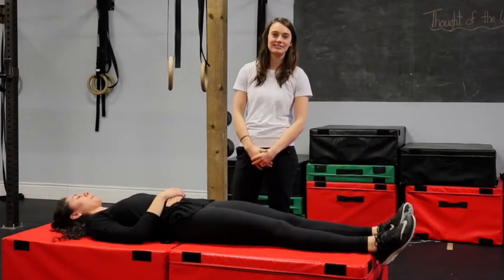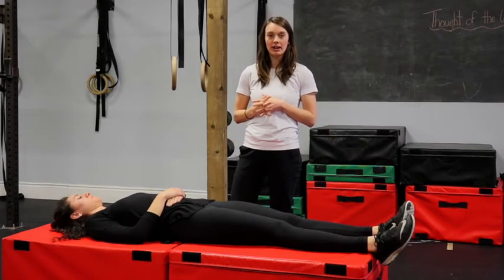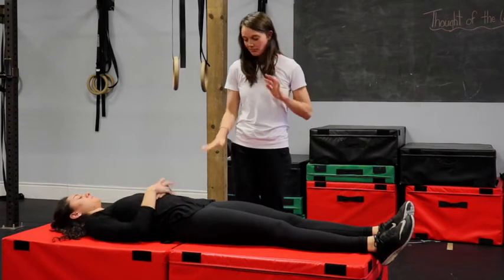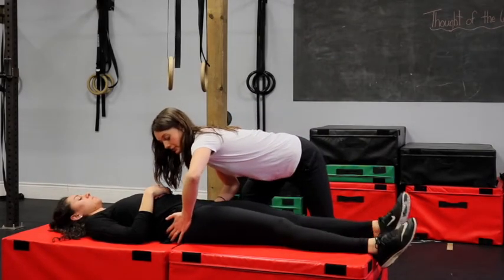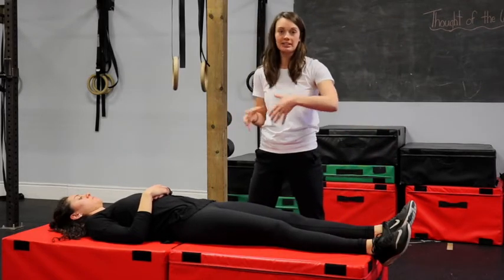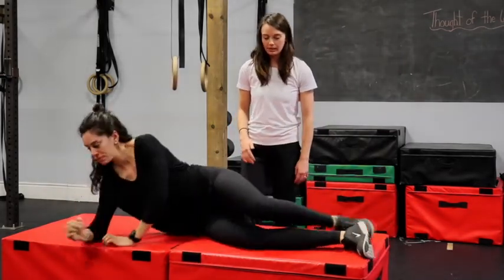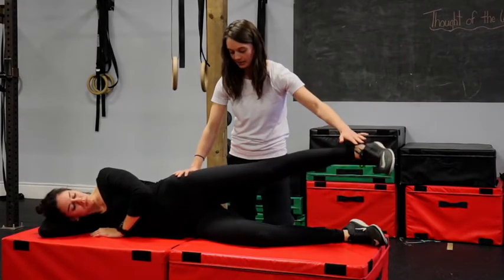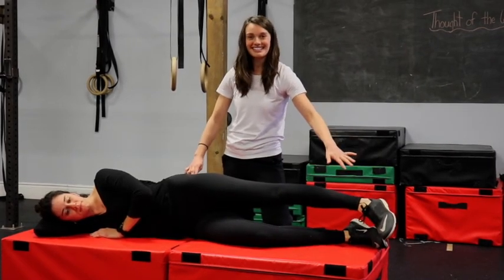Kelsey Hip stabiity test